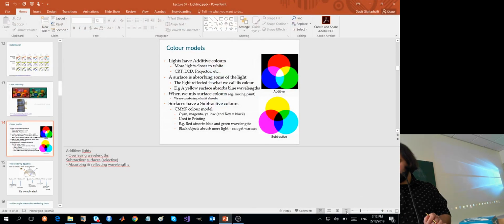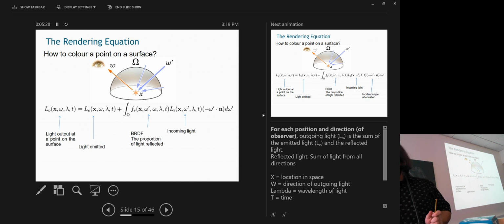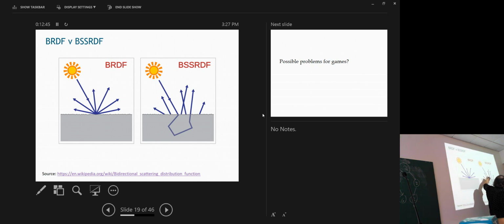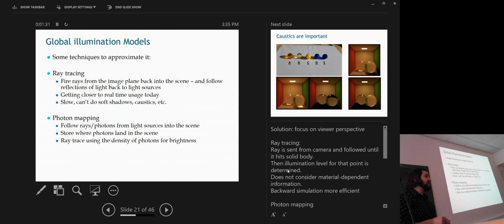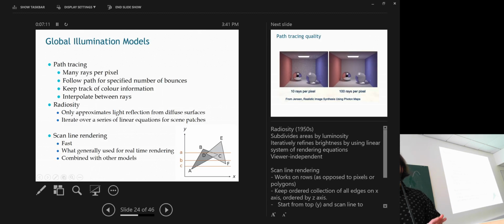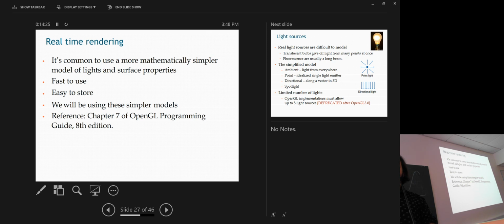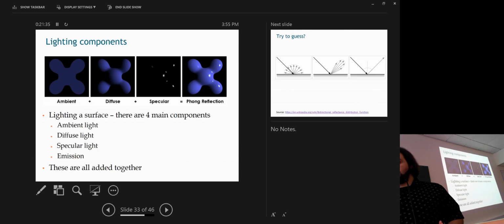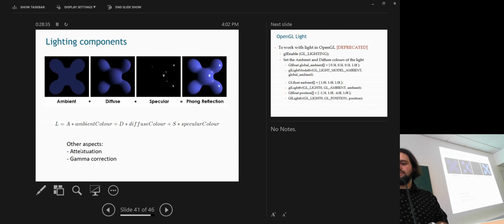IMT2531 - Lecture 07: Lighting and Colors - Part 2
Lighting and Colors by Davit Gigilashvili
Room:  A153